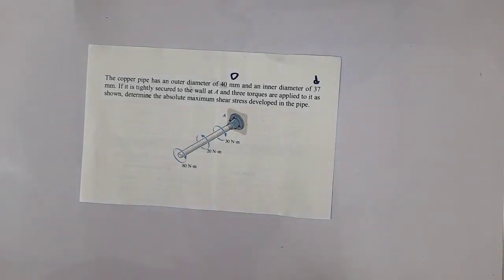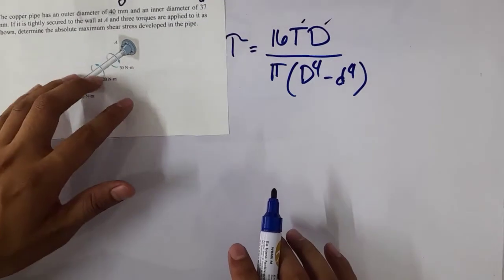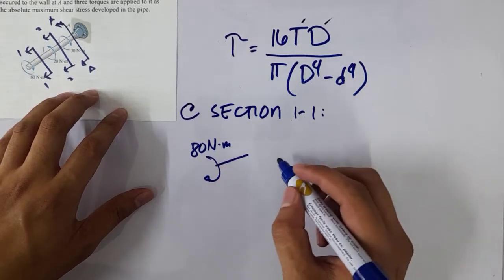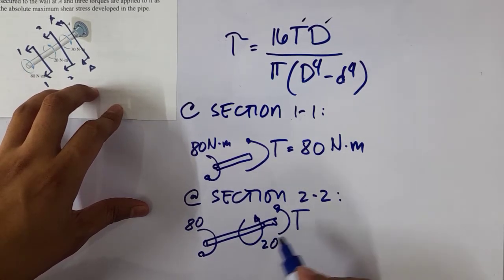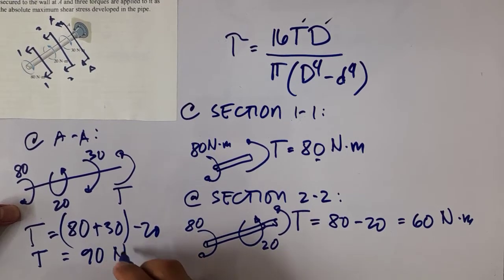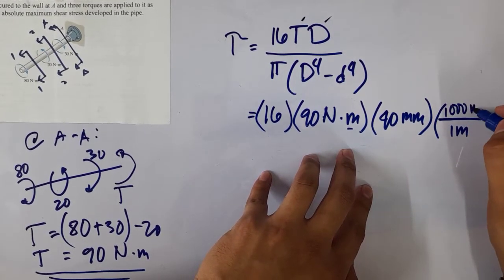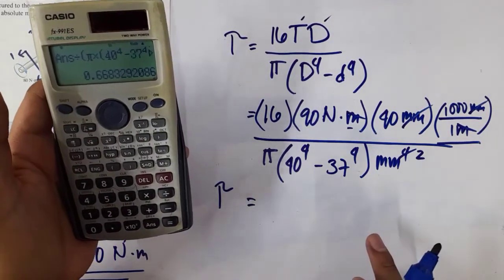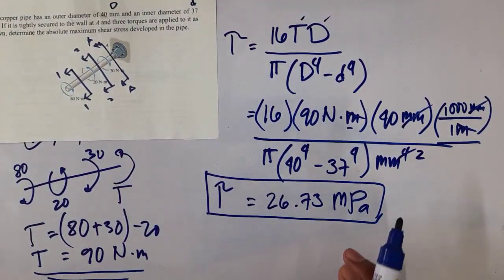Torsional Shearing Stress Sample Problem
Video description:
This video discusses a sample problem on torsion and torsional shearing stress.

Sample Problem
The copper pipe has an outer diameter of 40 mm
and an inner diameter of 37 mm. If it is tightly secured to
the wall at A and three torques are applied to it as shown,
determine the absolute maximum shear stress developed in
the pipe.